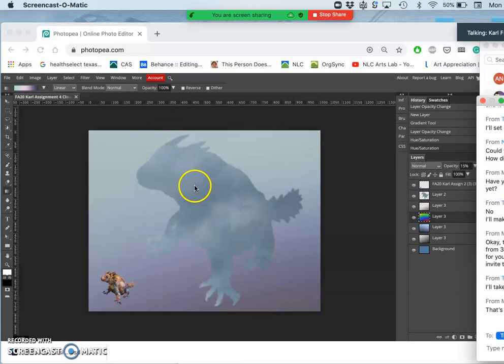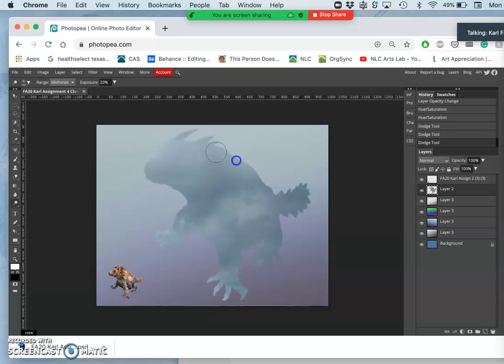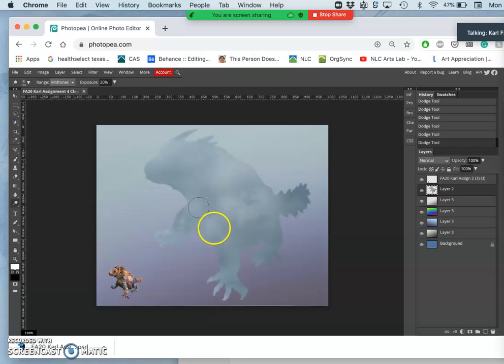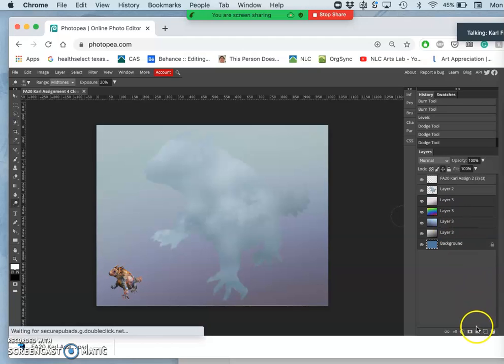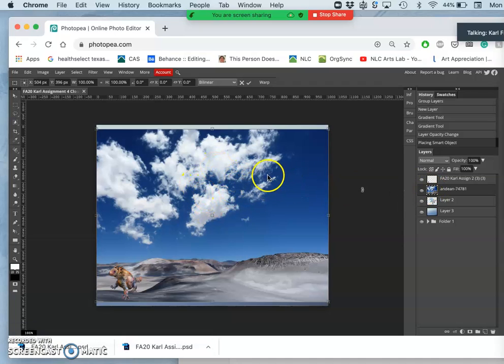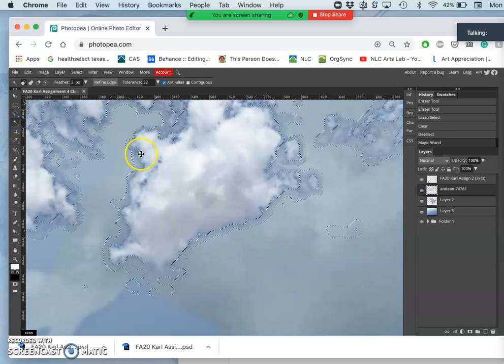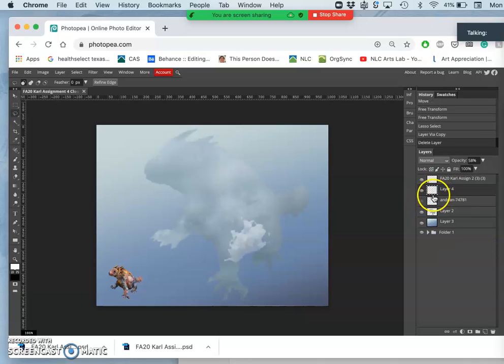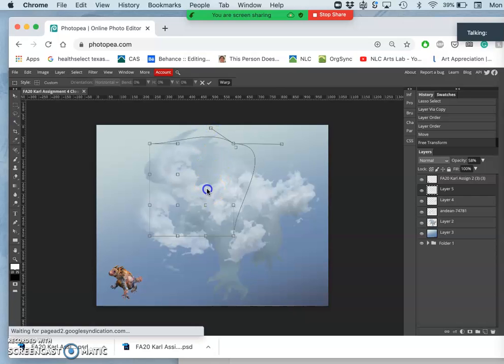4 Composting In New Clouds